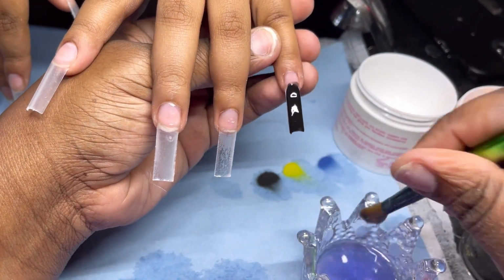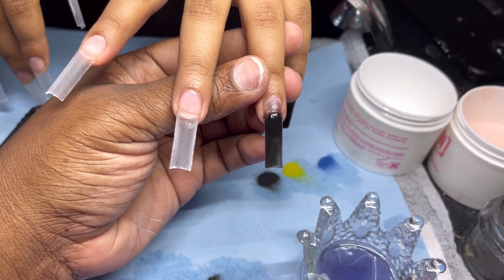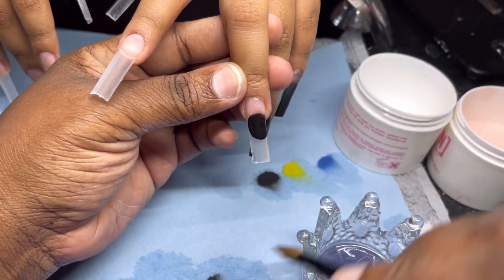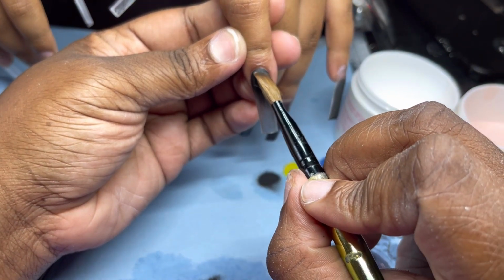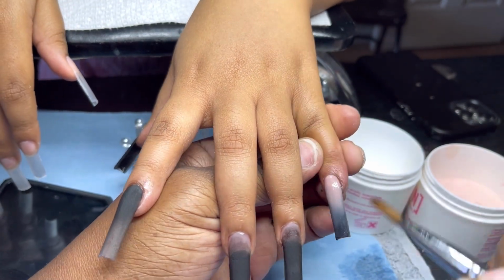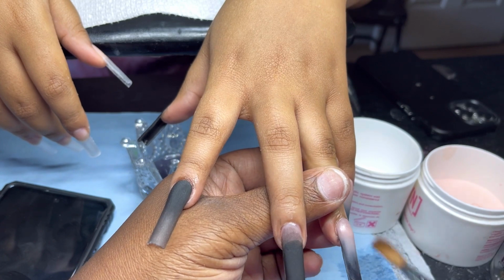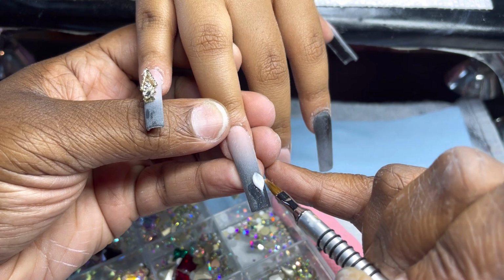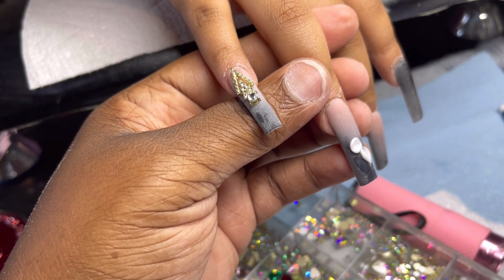Watch me work| Guess How much💶| 3D Flowers # backtoschool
Xinshare Nail Drill Bit 3/32 Inch...

Sculpture brush: Nail Art Liner Brushes Set, 6Pcs...

Tips: No C Curve XXL Square Nail...

Glue: KDS Nail Glue for Professional...

Sanding bands: PANA 100 Pieces Nail Sanding...

Files: PANA Jumbo Double-Sided Emery...

Acrylic brush: MGGSUG Acrylic Nail Brush 100%...